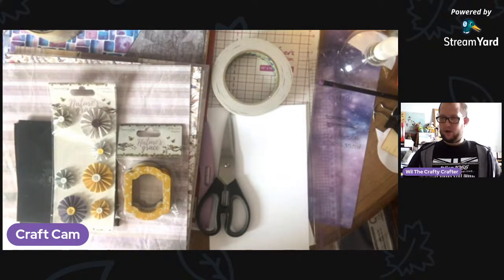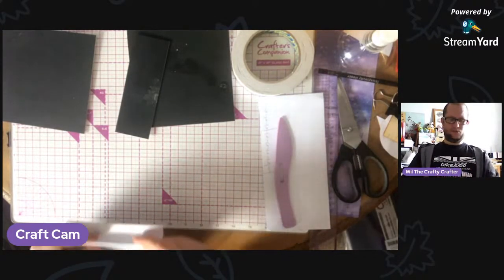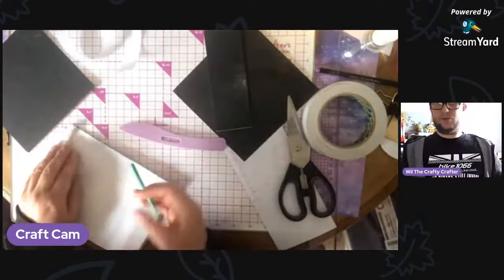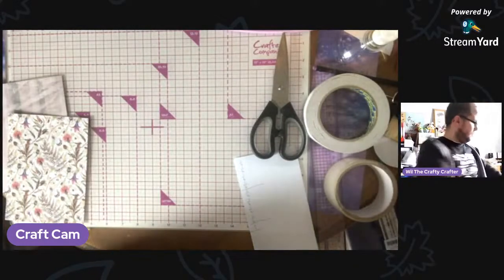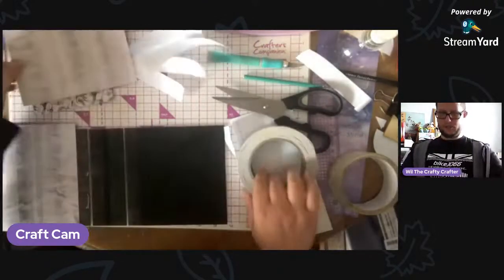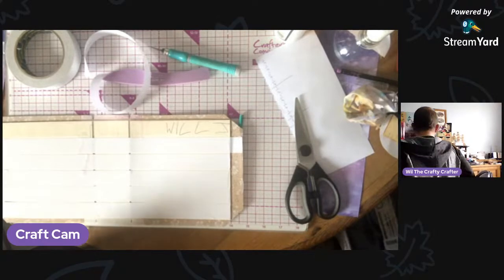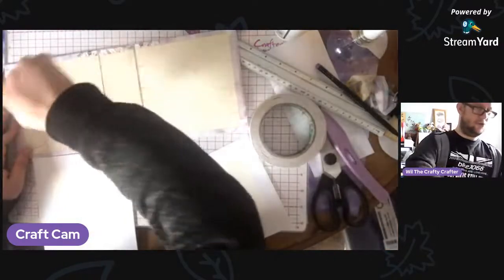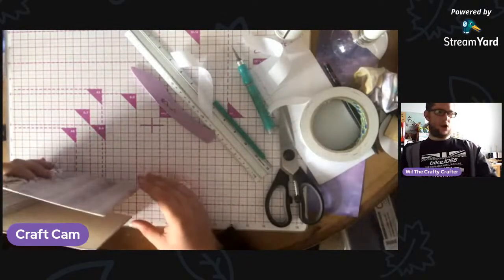Day 75 Scrapbooking Fun, Mini Album Memoirs Part 1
2 x 6 ¼” x 6 ¼” Mount Board
1 x 3” x 6 ¼” Mountboard
That pile of 12” x 12” paper or card you put buy for something later
Card Stock of your colour choice

Also Need
Glue and Double sided tape
Trimmer
Craft knife
Ruler
Bone Folder and Scoreboard